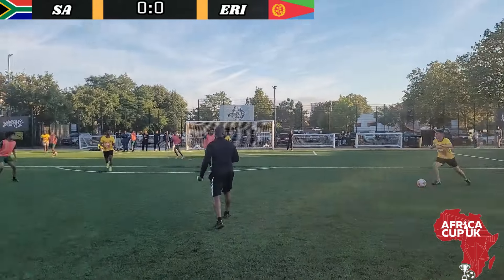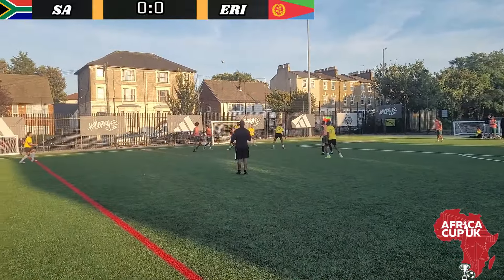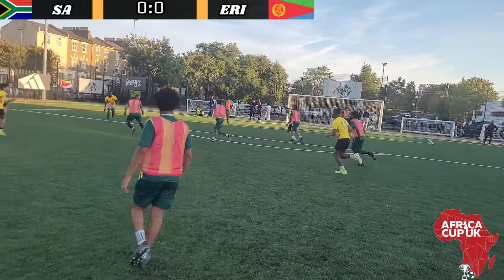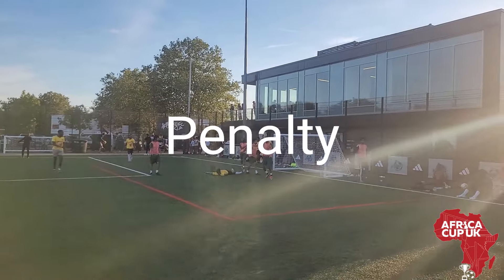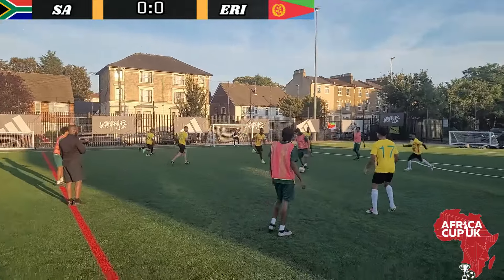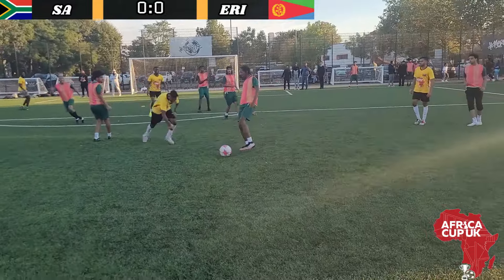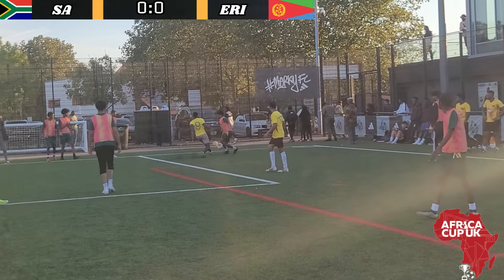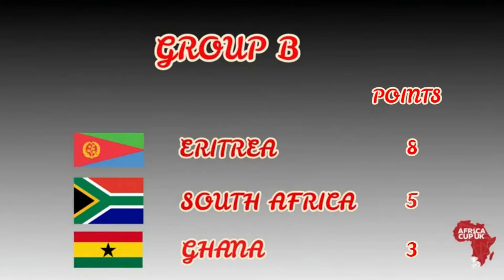ERITREA VS SOUTH AFRICA- AFRICA CUP UK #3 (Group B Match 6)